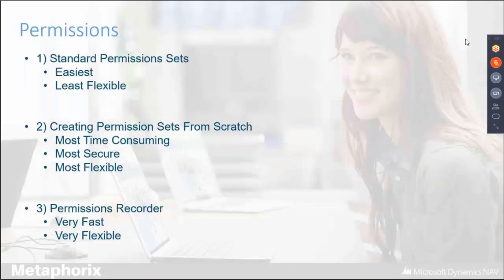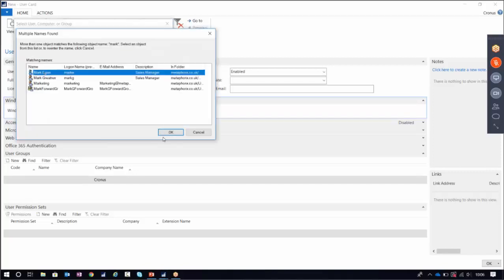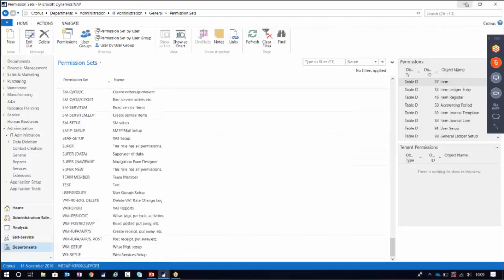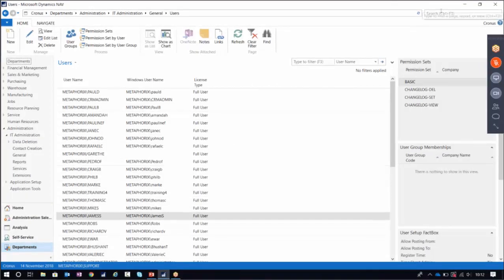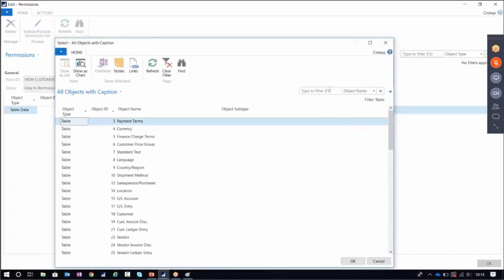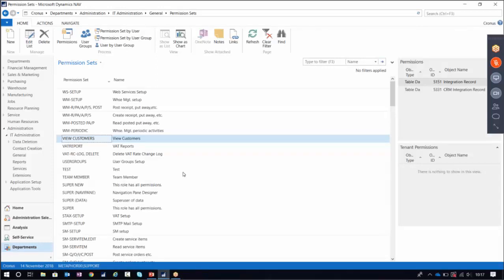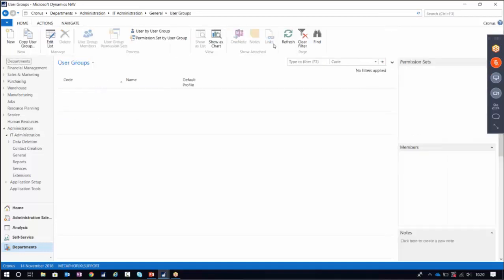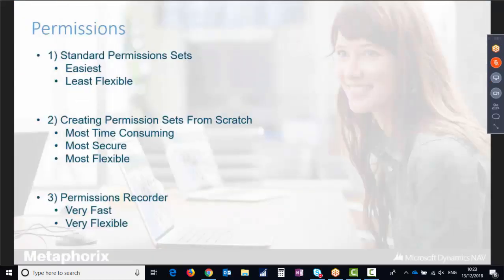NAV Know How: Setting up Permissions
In this webinar, we take a look at the different options around setting up permissions in NAV.